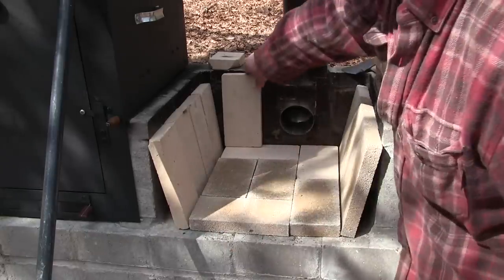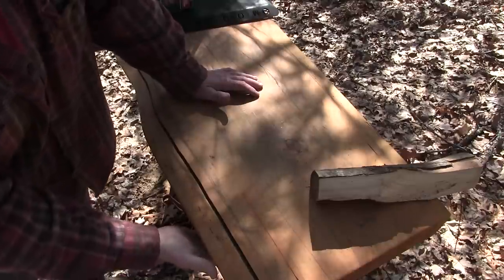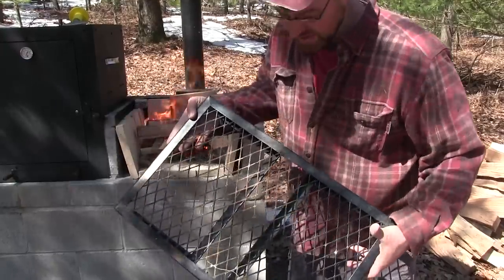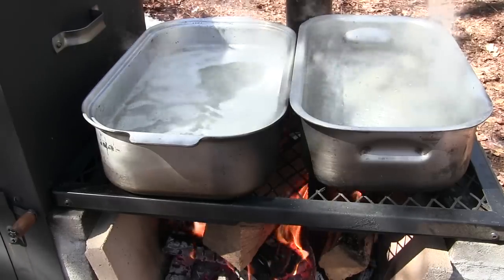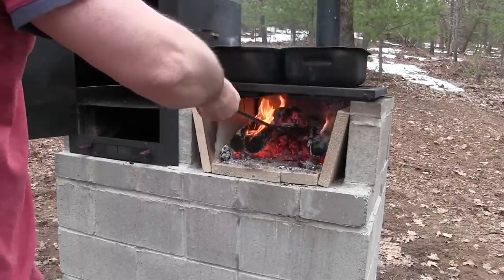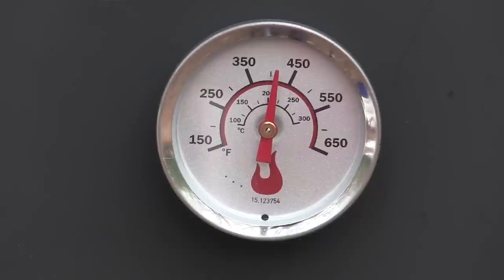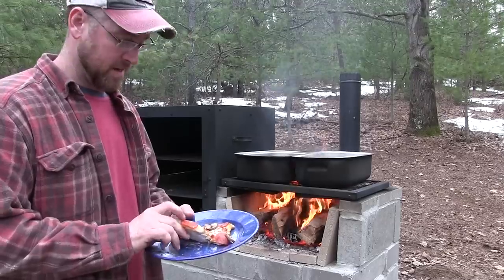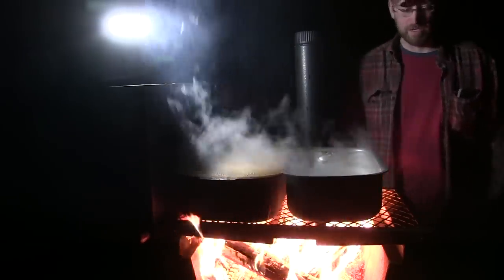Perfect wood fired pizza at the out door kitchen and making maple syrup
In this video I spend a beautiful spring day at the cabin making maple syrup and cooking some amazing delicious wood fired pizza . I make a small improvement to the off grid out door kitchen and do a little spring maintenance and clean up . and of coarse play with my dog Charlie !!